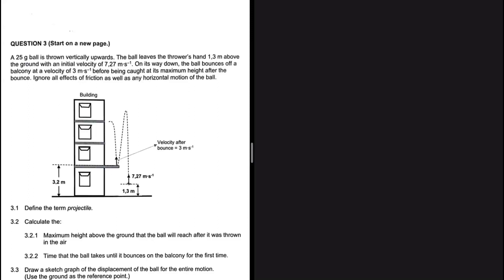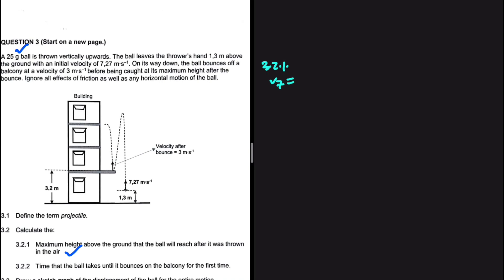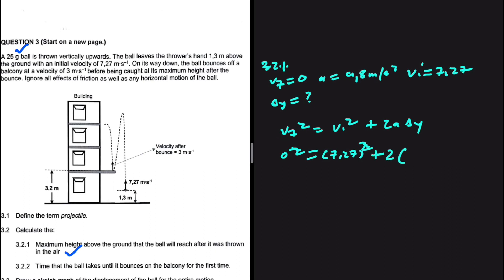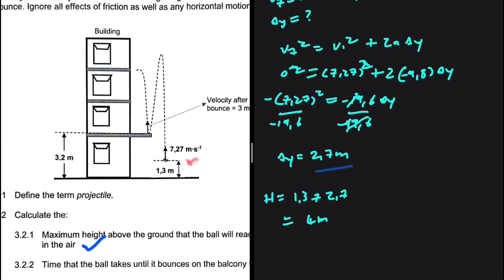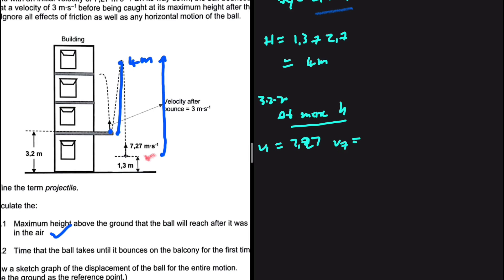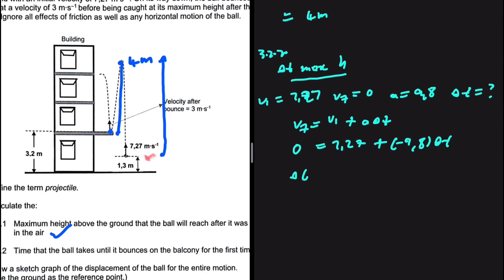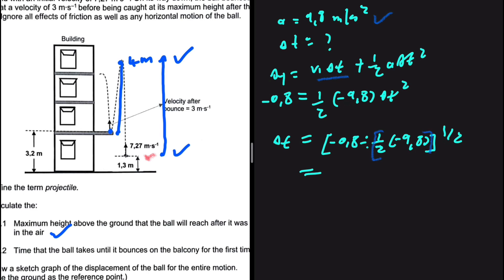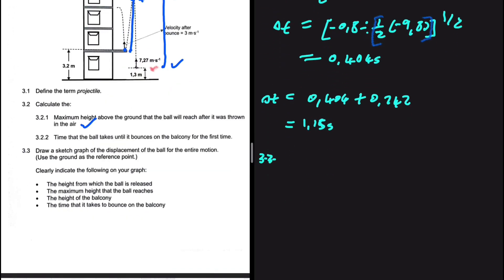Prelim 2023 Vertical Projectile Motion Grade 12 Physics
Question 3 Grade 12 Physical Sciences P1 Prelim 2023 Gauteng Province